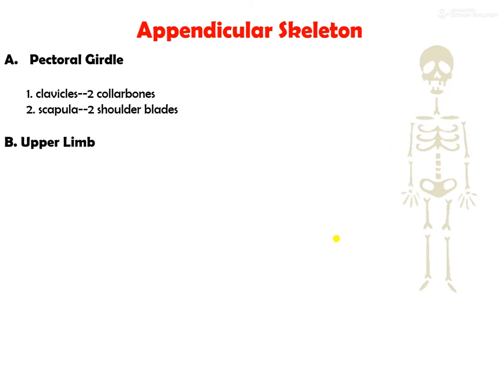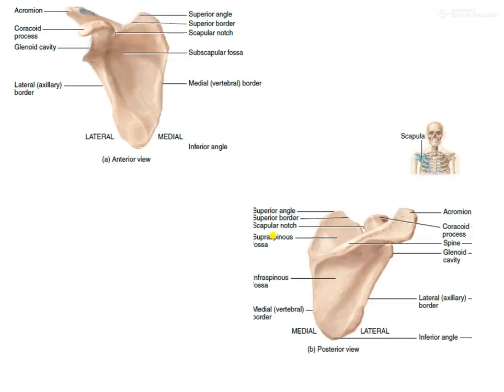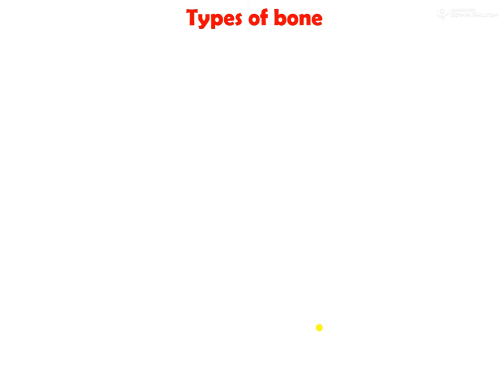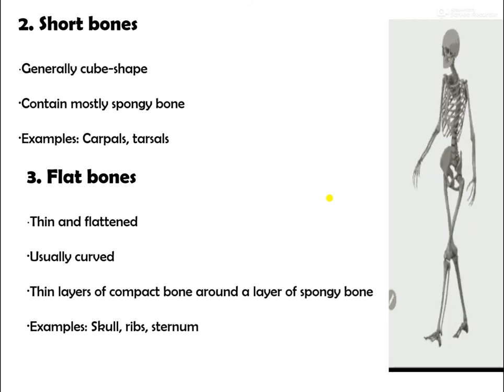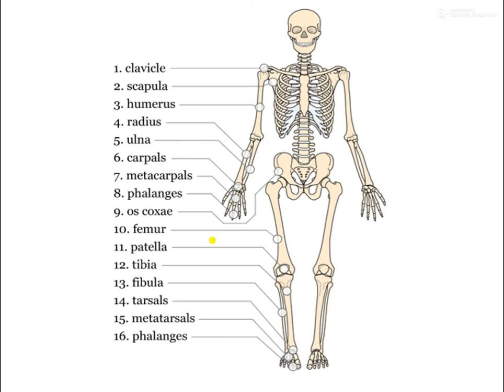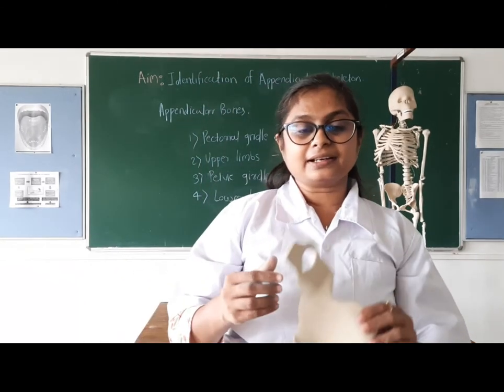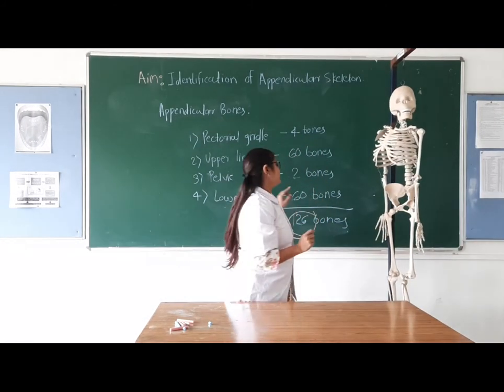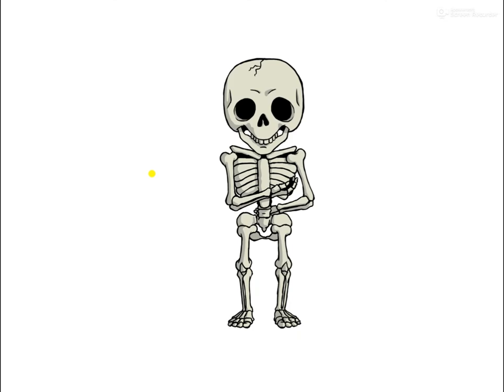Appendicular Skeleton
Identification of appendicular bones
As per PCI syllabus
Subject: Human Anatomy & Physiology-I
Subject Code: BP107P